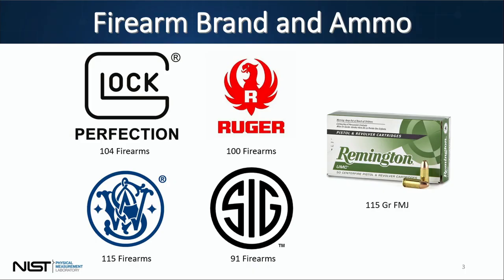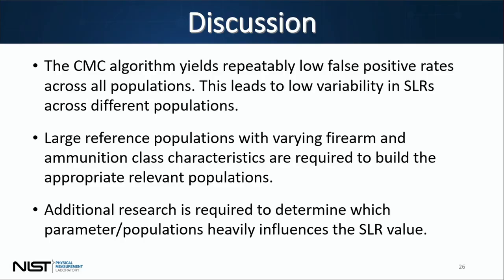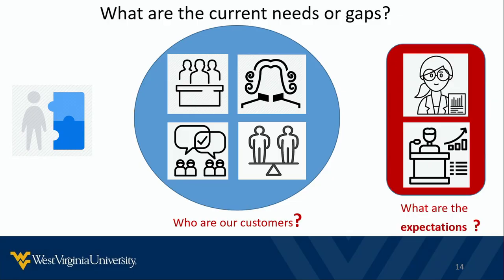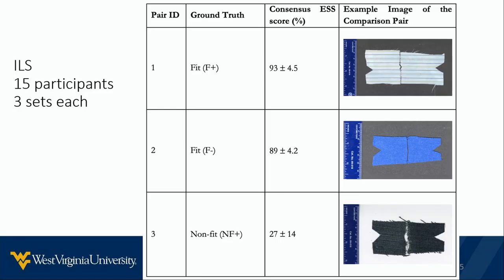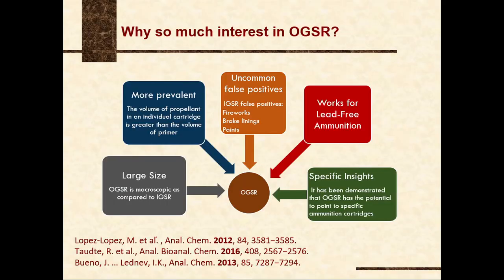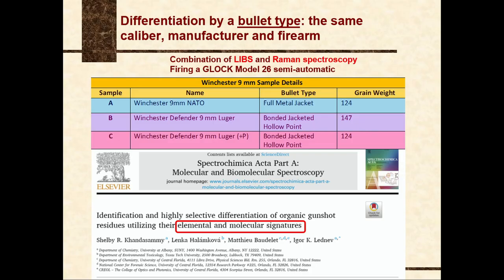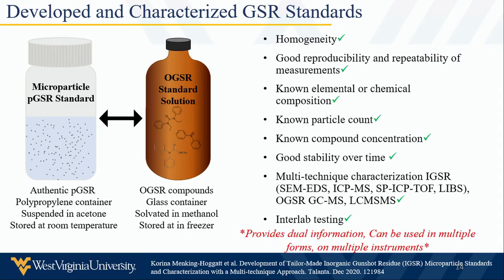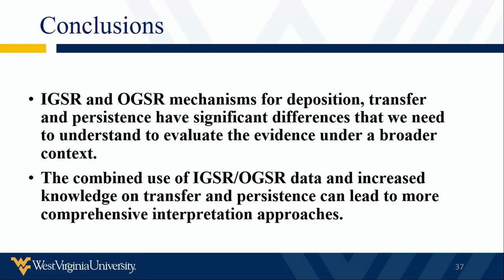Impression, Pattern & Trace Evidence Research & Development: Presentations at the 2024 R&D Symposium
The NIJ Forensic Science Research and Development Symposium is an open meeting where attendees can learn about NIJ-funded research across a variety of forensic science areas. This is one of five videos from the 2024 symposium, which was held September 19, 2024.

NIJ and its Forensic Technology Center of Excellence are committed to improving the practice of forensic science and strengthening its impact by supporting research and development, rigorous technology evaluation and adoption, effective knowledge transfer and education, and comprehensive dissemination of best practices and guidelines to agencies dedicated to combating crime. Advancements within forensic science necessitate a forum to spread information and awareness.

At the symposium, researchers and practitioners meet to discuss, discover, and share new approaches and applications to elevate the status of forensic science and increase its impact. The symposium brings together practitioners and researchers to enhance information-sharing with the goal of moving research from theory to practice.